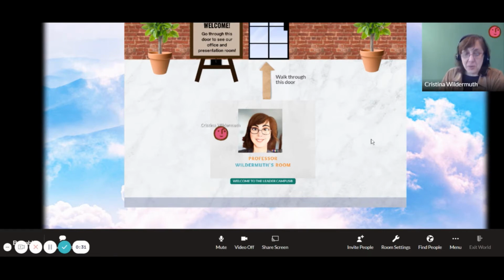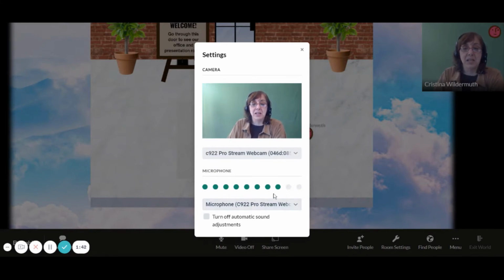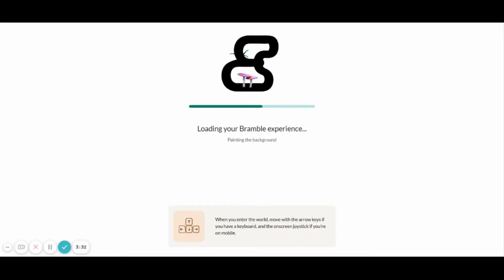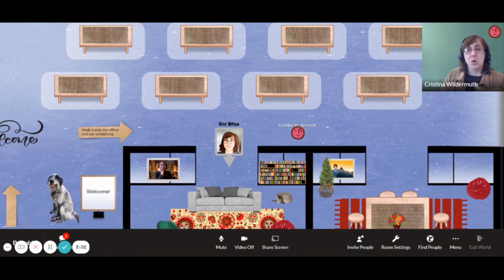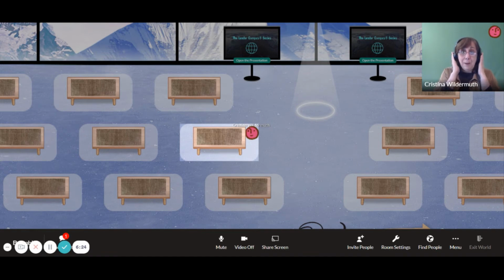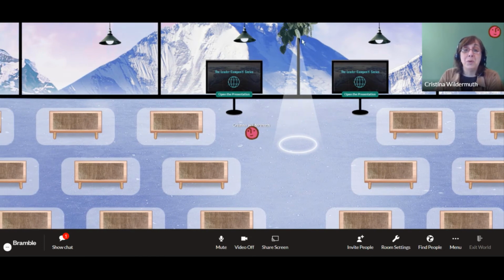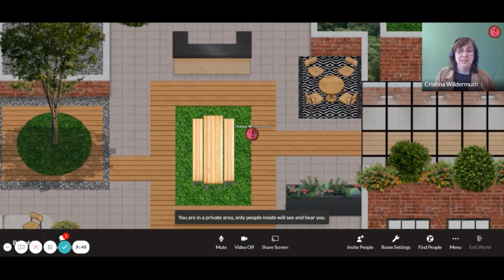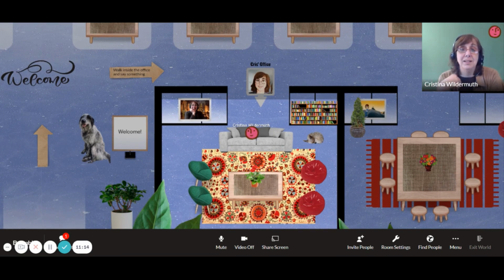How to use Bramble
This video shows you how to use Bramble! You will see my fun Bramble office and how to move around the Bramble world.